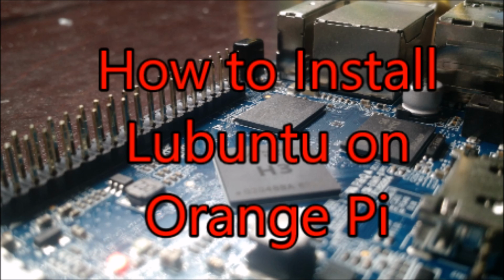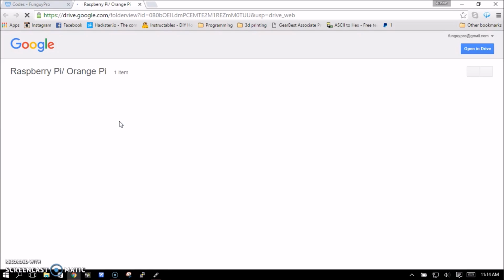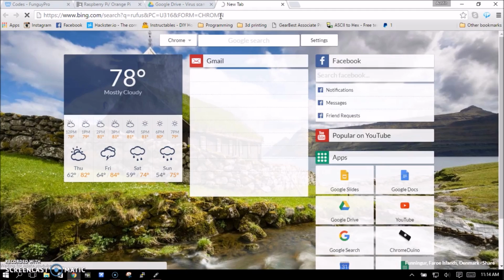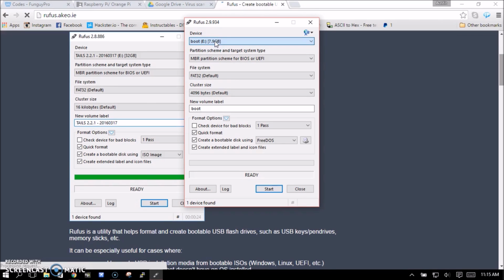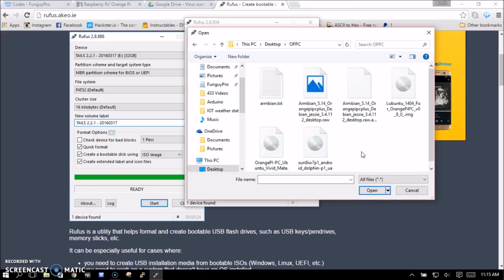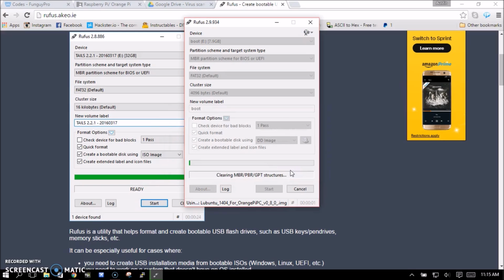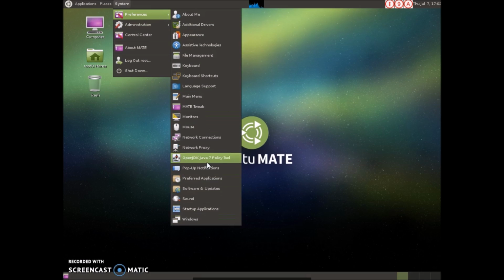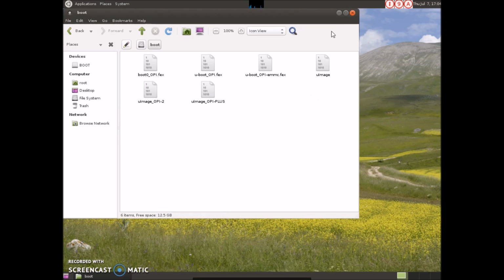How to Install Ubuntu MATE on an Orange Pi PC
In this tutorial you will learn to install Ubuntu MATE on an Orange Pi PC

+I revived this product free from Gearbest